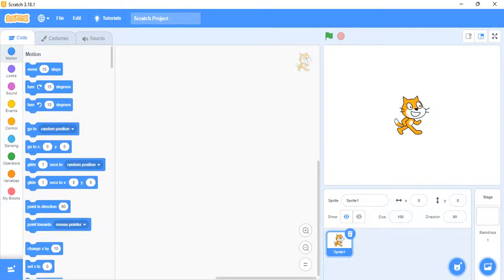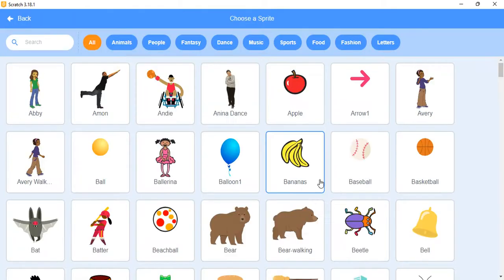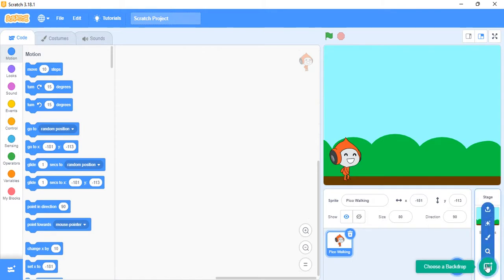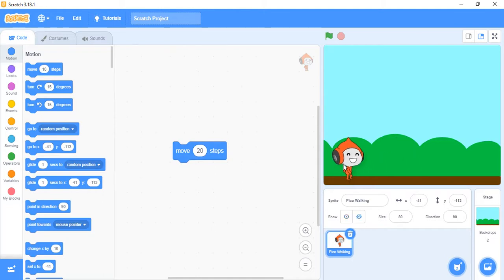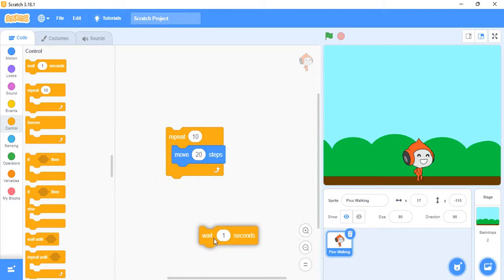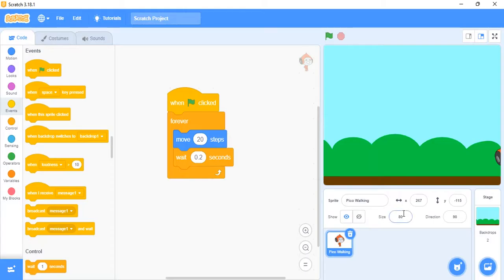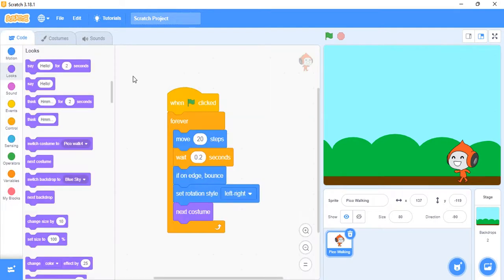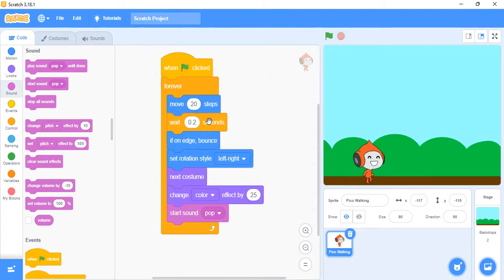Code with Scratch - Lesson 1 (Pico Walking)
This video will allow you to create your first program in Scratch.